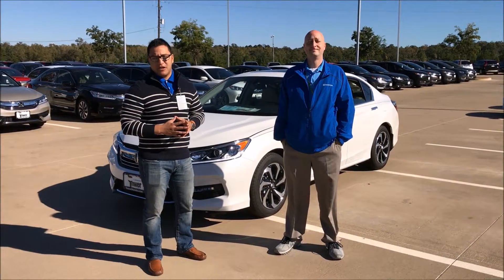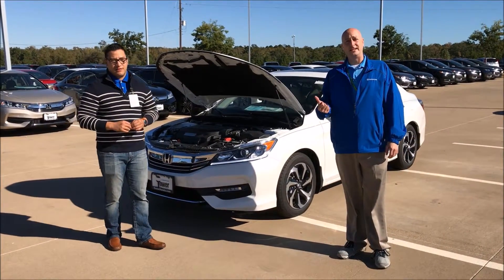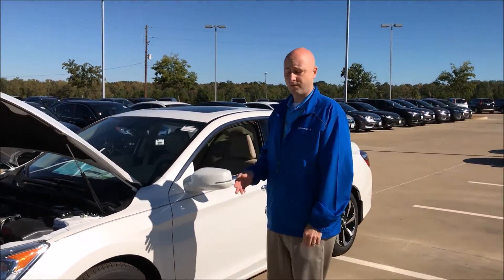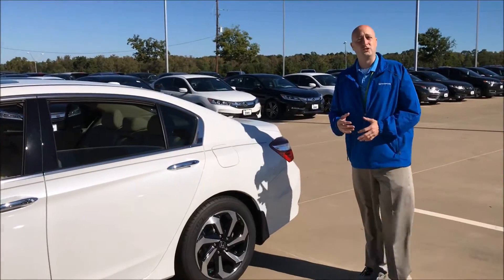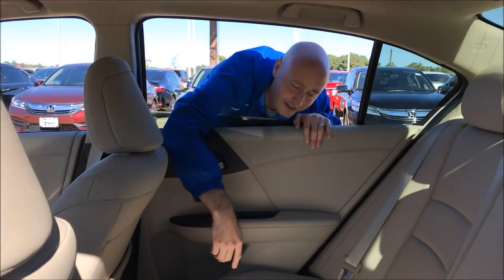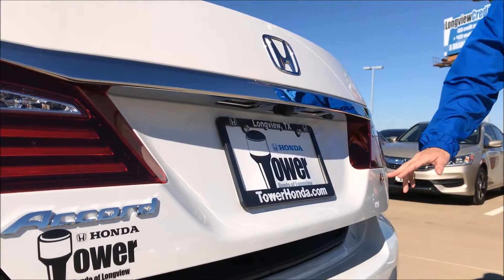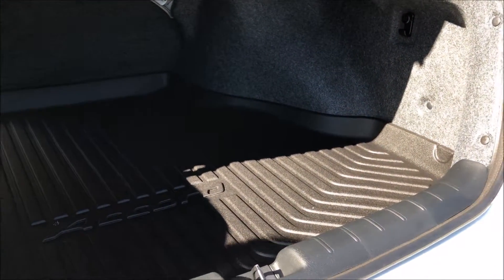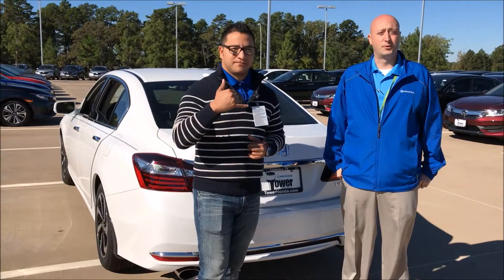2017 Accord EX-L V6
Here is the NEW Honda Accord EX-L V6.